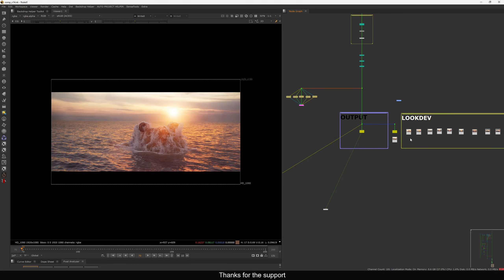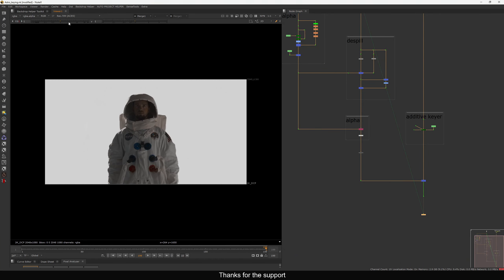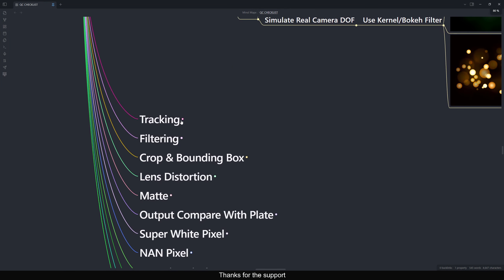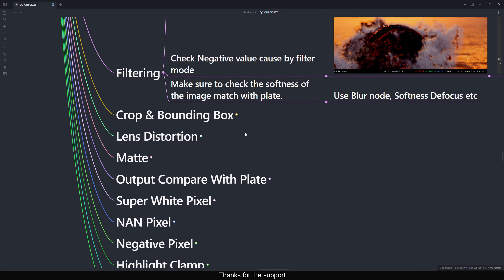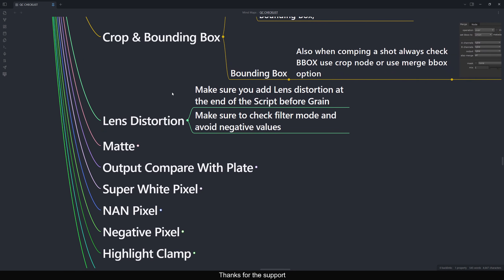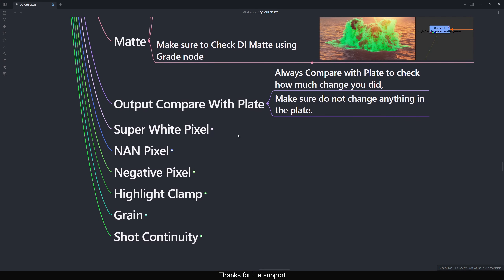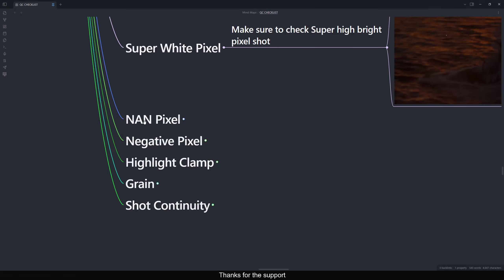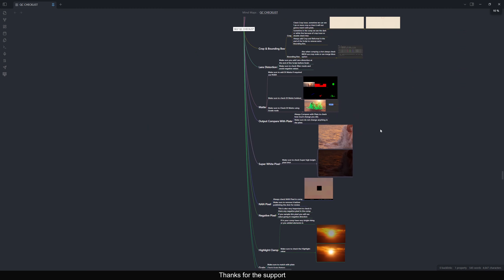How To Do Self QC Quality Check in Nuke | Nuke Compositing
Hello everyone welcome back to another nuke tutorial in this one we are doing to see how to do self QC Quality Check in nuke. so i will walk through complete process from start to end. also i share some QC Tools down below make sure you download it's very helpful

QC Checklist
Chapters:
00:00 Intro
00:19 Comp Setup
01:03 Self QC Checklist
01:18 Project Setting
02:02 Colorspace
02:49 Edges
03:59 Light, Shadow & Color
04:31 Black Level
05:37 Perspective & Scale
06:36 Motion Blur & DOF
08:35 Tracking
09:47 Filtering
13:52 Crop & Bounding Box
17:31 Lens Distortion
18:03 Matte
20:51 Compare with Plate
22:14 Super White Pixel
23:12 NAN Pixel
24:23 Negative Pixel
25:37 Highlight Clamp
28:21 Grain
30:09 Shot Continuity
30:41 Self QC Practical Demo
35:35 Outro